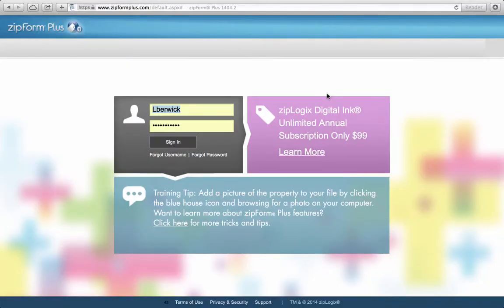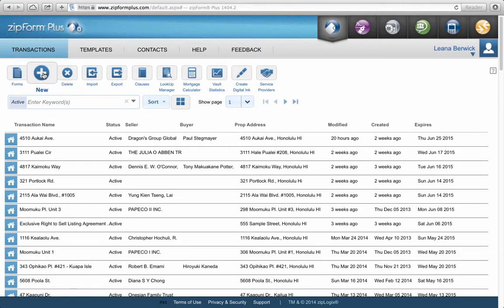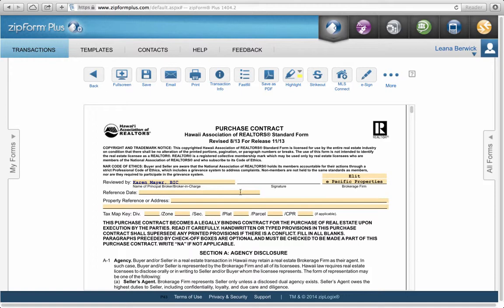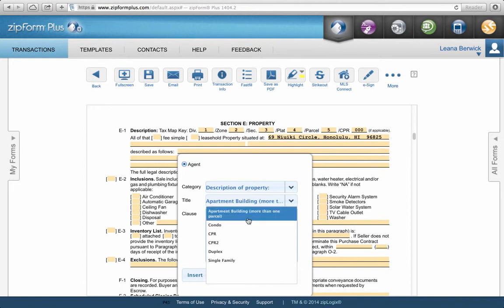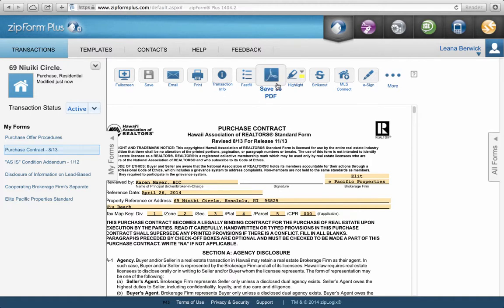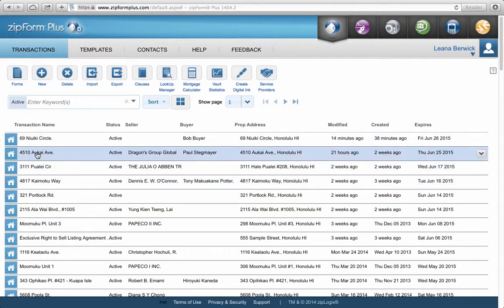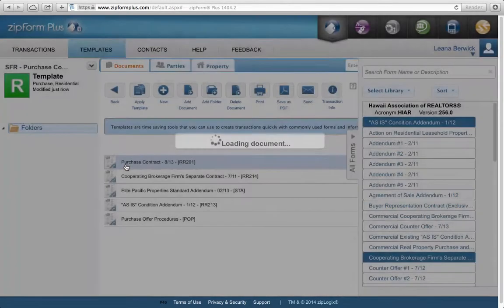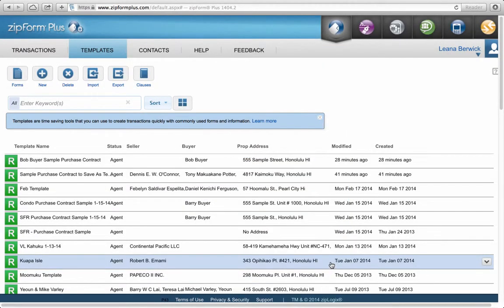Zipforms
This Video covers how to create a transaction using Zipforms.  How to set up a Purchase Contract, how to fill it out, how to add clauses and how to email and save to your computer.